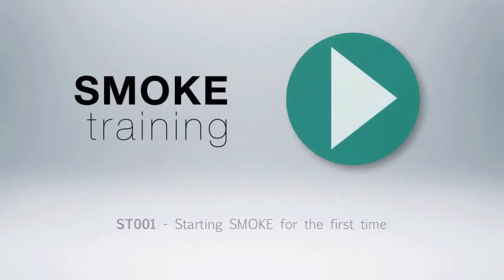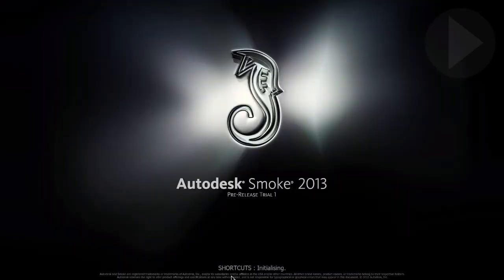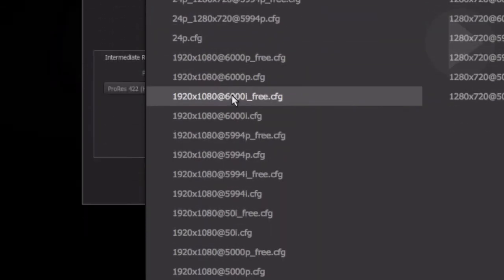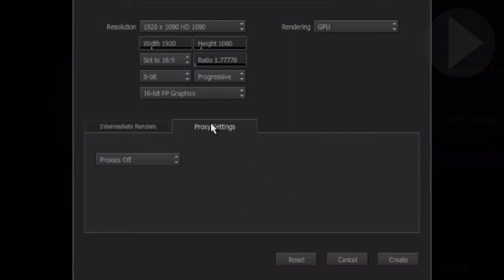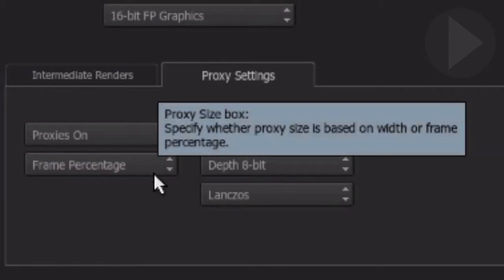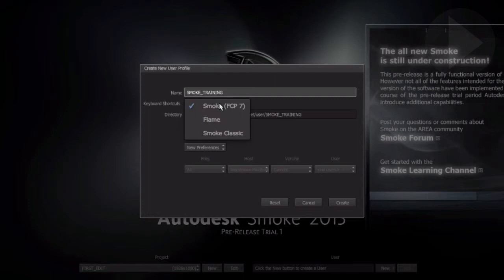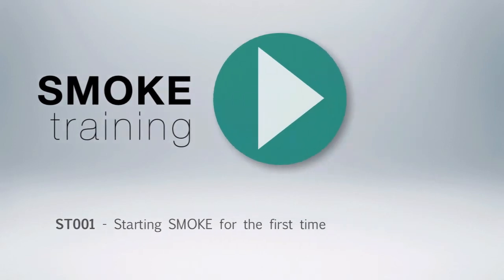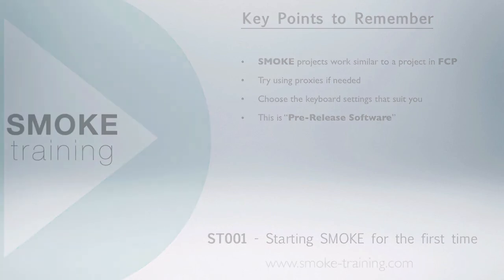ST001 - Starting SMOKE for the first time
In this episode of SMOKE training we will walk you through starting SMOKE 2013 for the first time.

The main points that will be covered is:

- Launching the SMOKE software
- Creating a new project
- And Creating a new user